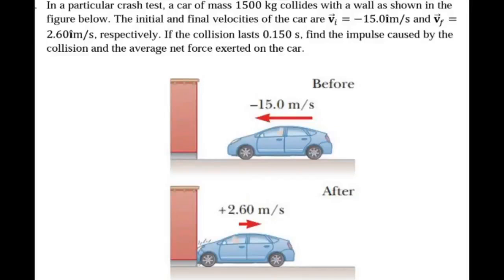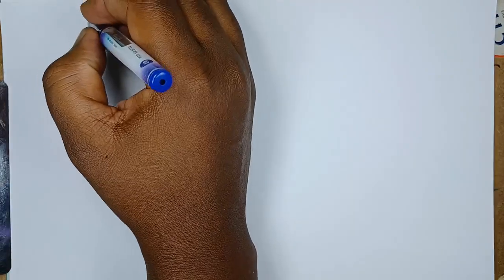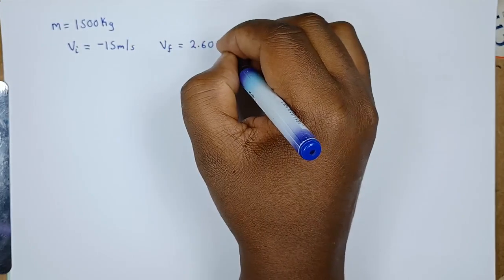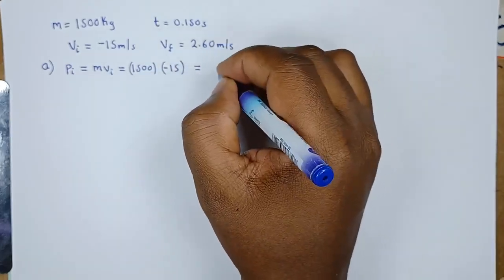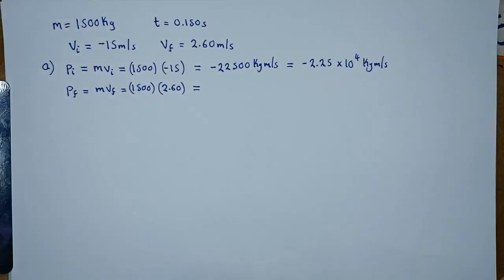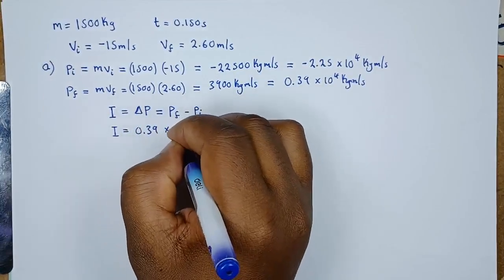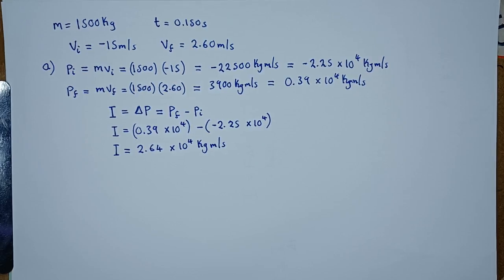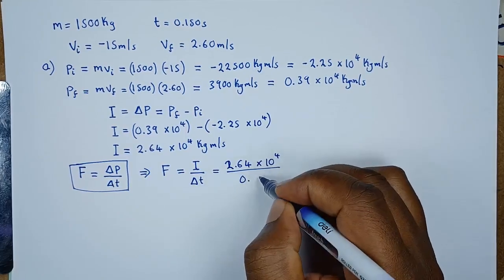How to calculate Impulse | Momentum & Collisions